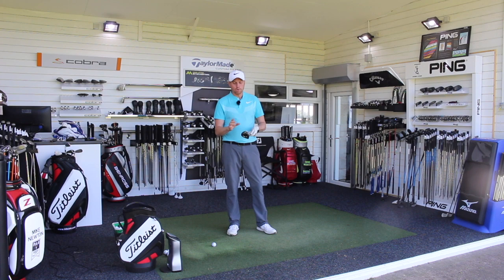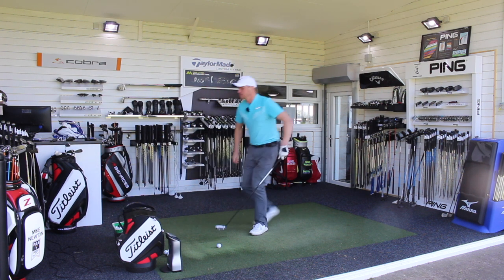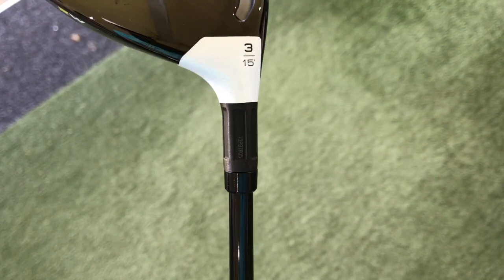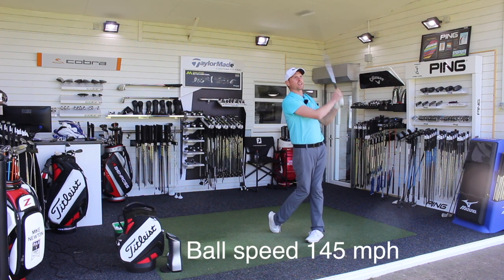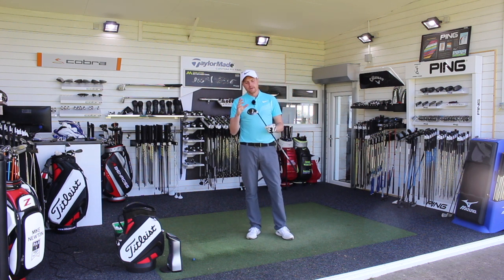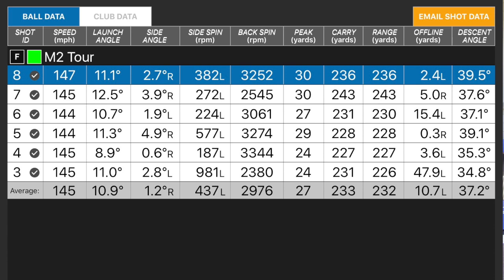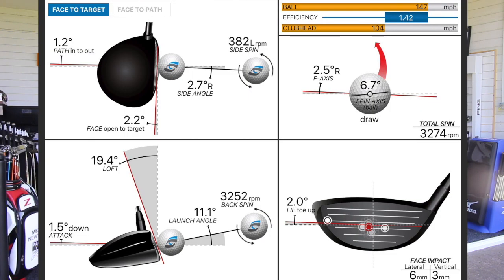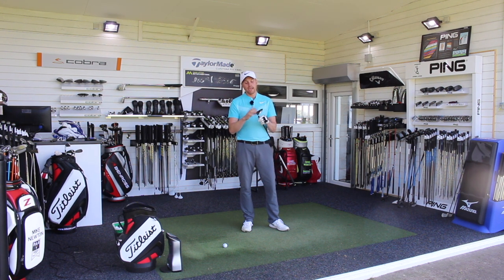RORY MCILROY'S NEW TAYLORMADE M2 TOUR 3 WOOD